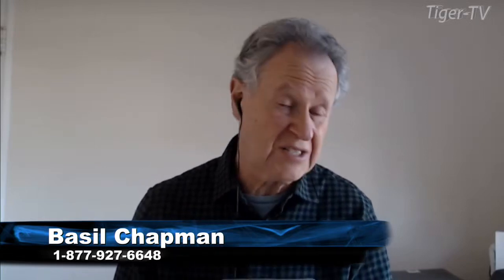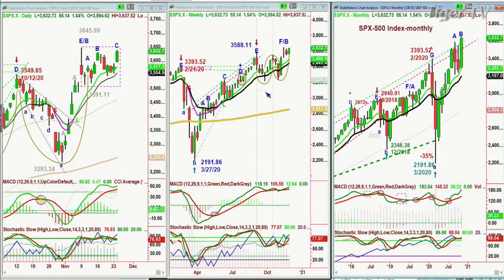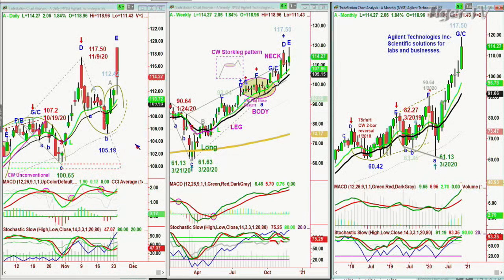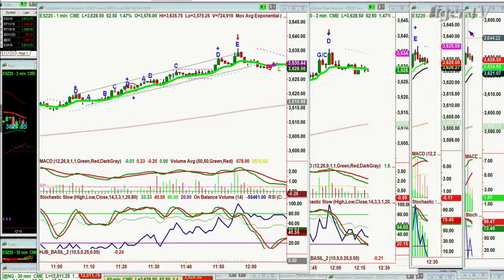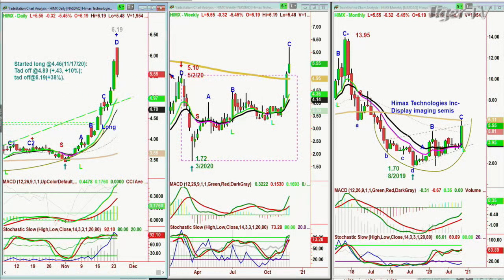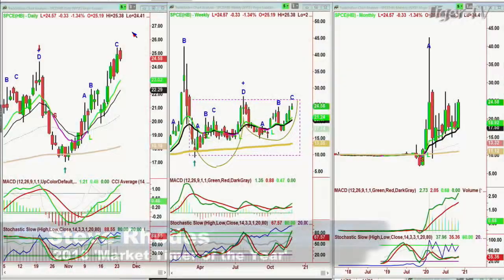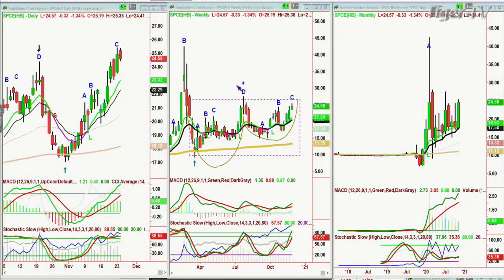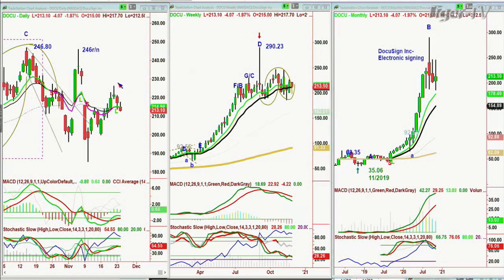November 24th, Tiger Technician's Hour on TFNN - 2020